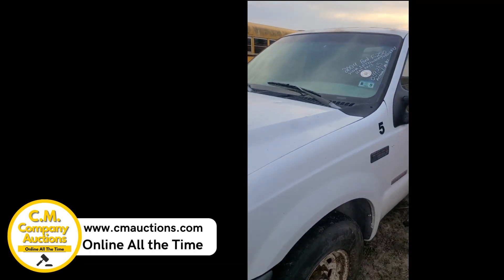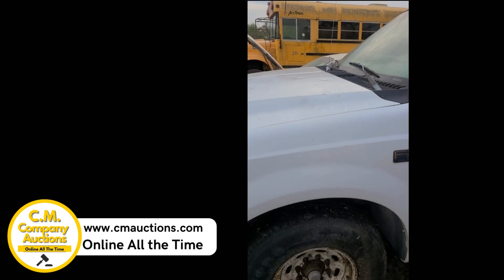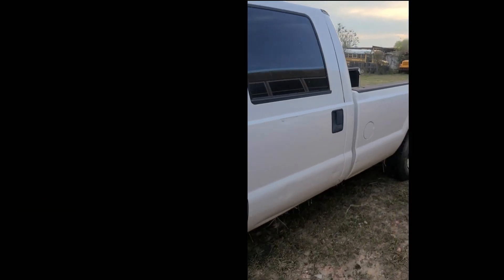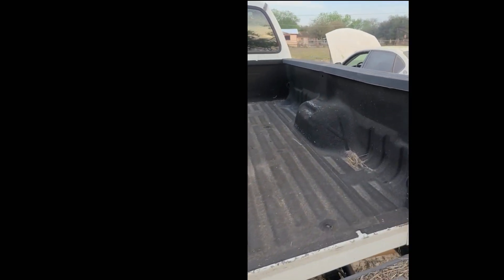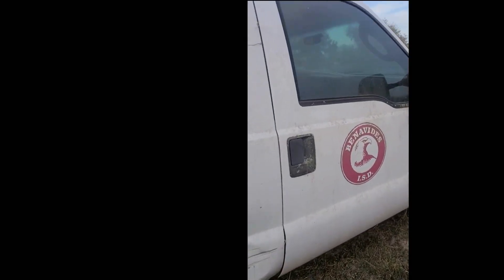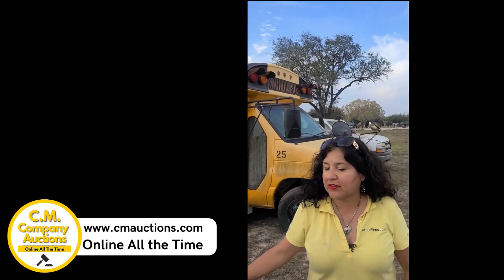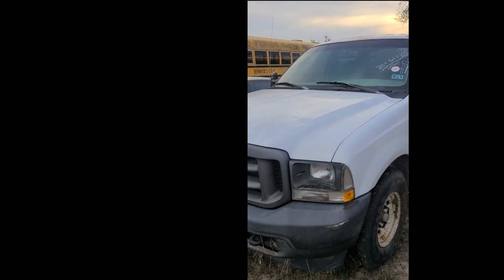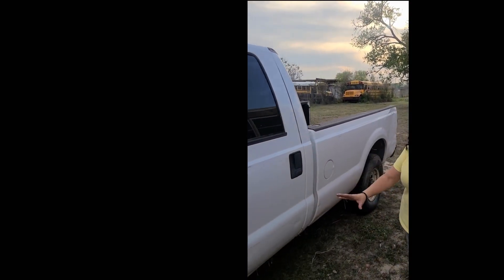2004 Ford F250